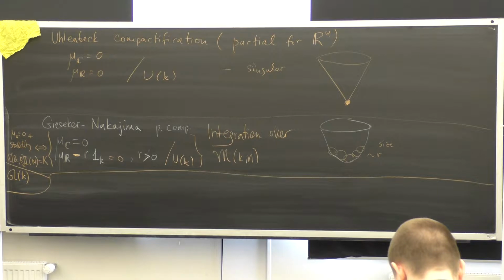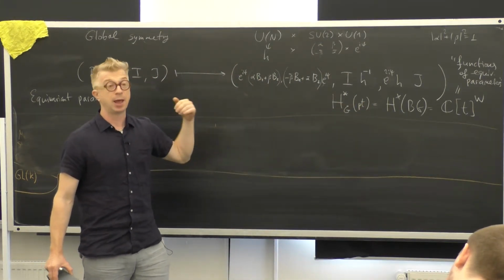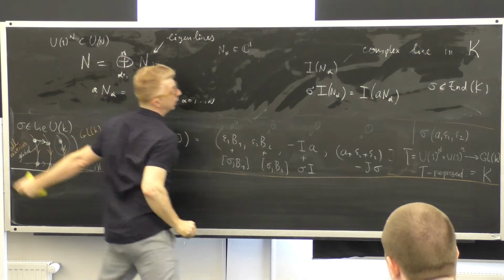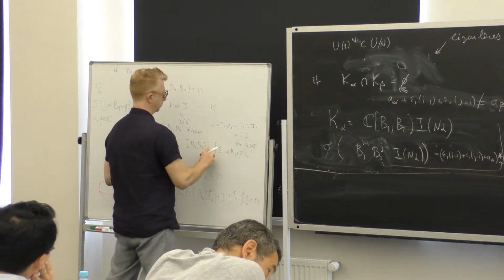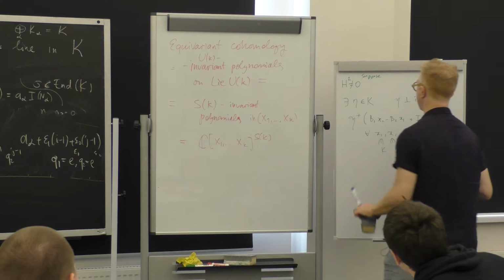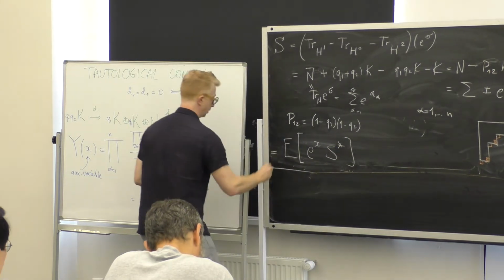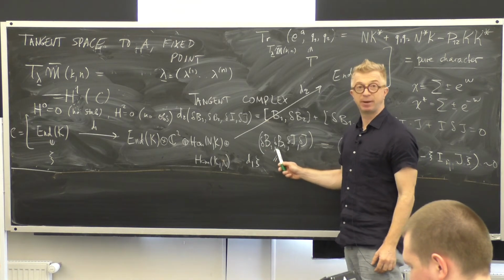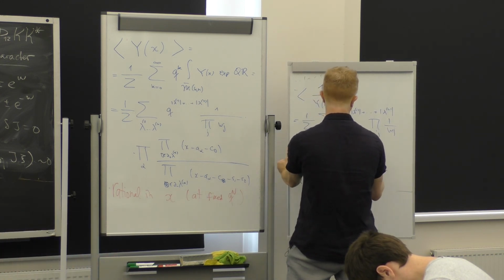Nikita Nekrasov / BPS/CFT correspondence and qq-characters (Lecture 3)